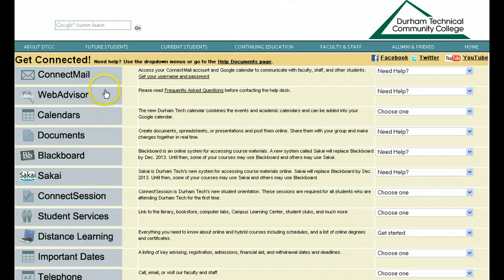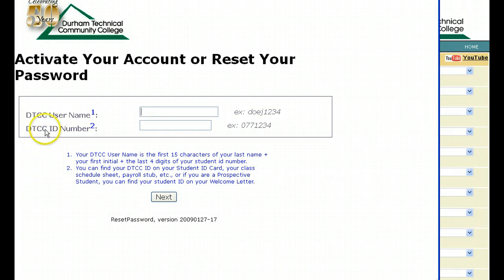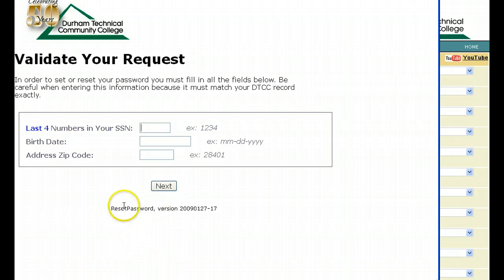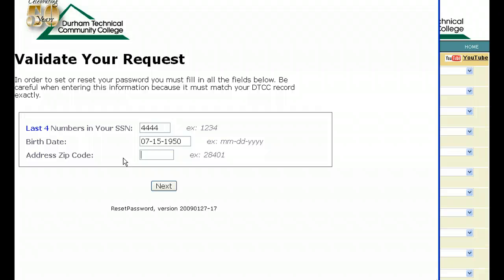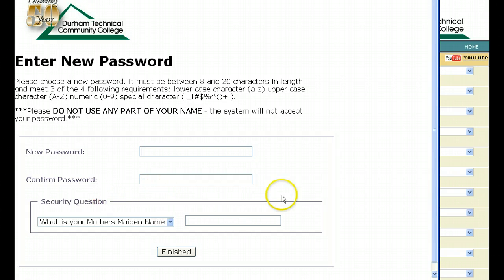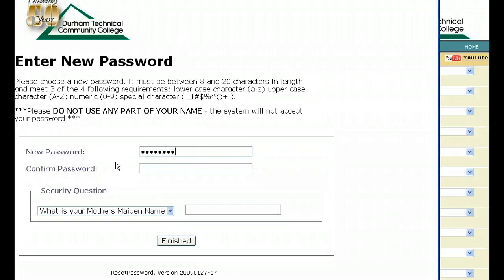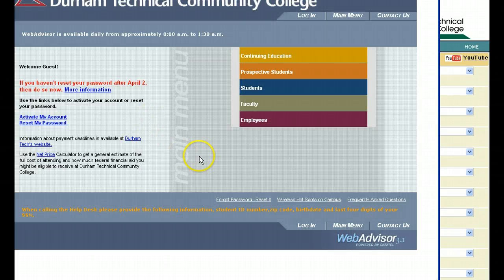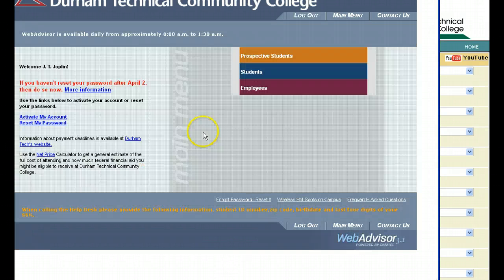Activating WebAdvisor account 1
For Connect Session Use